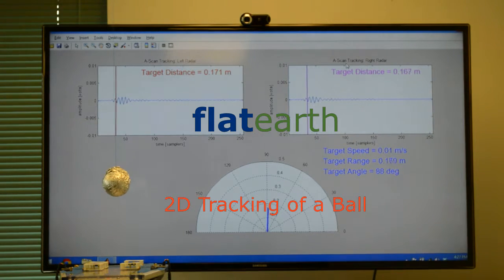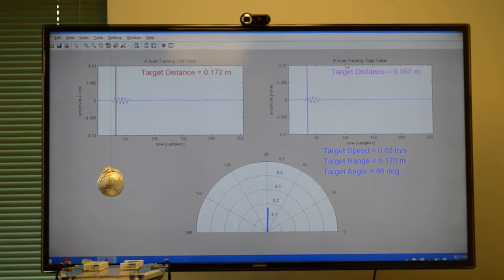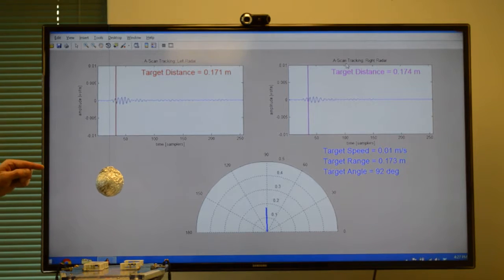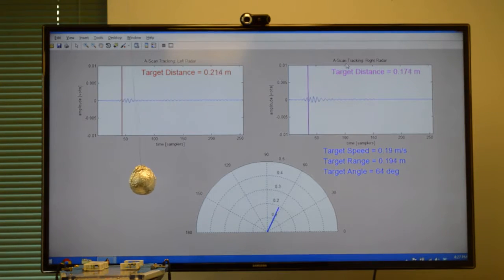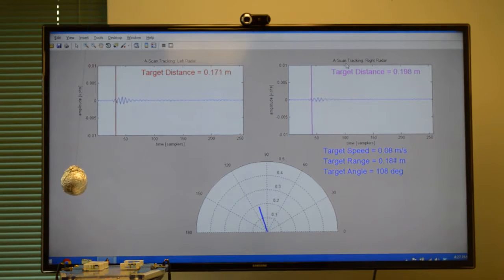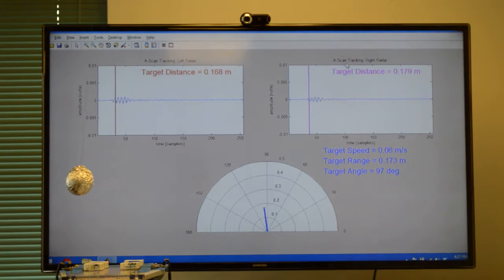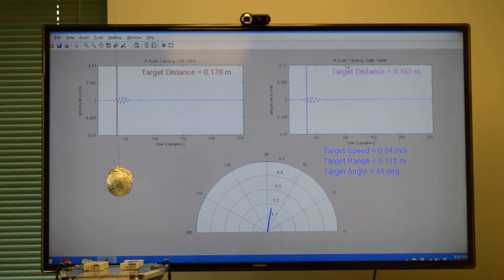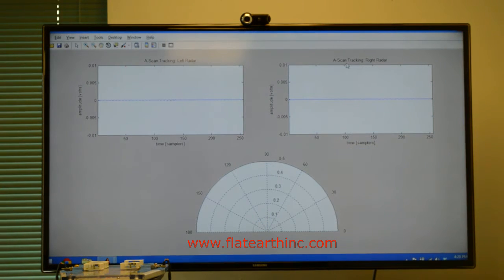Radar Demo 2D Ball